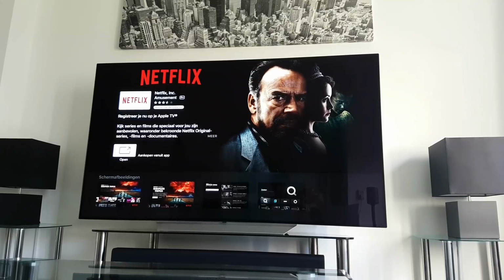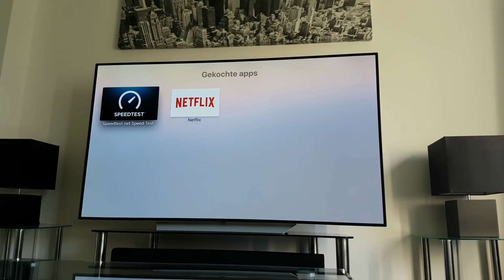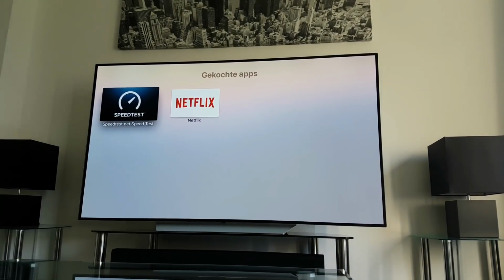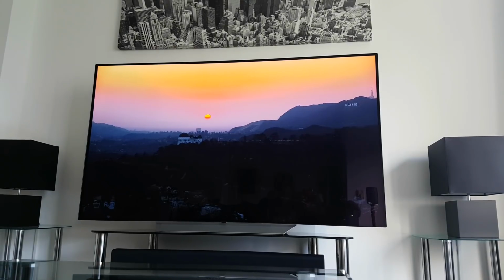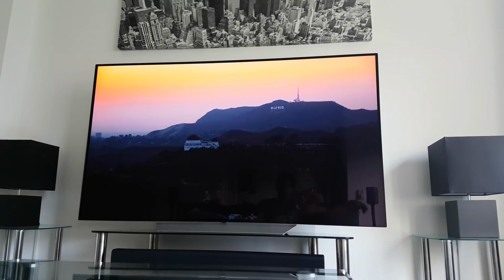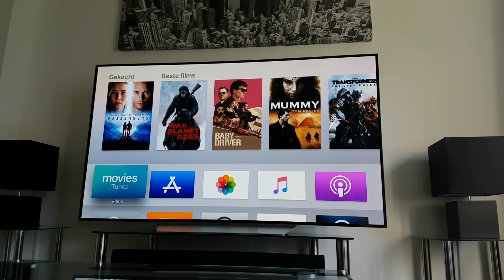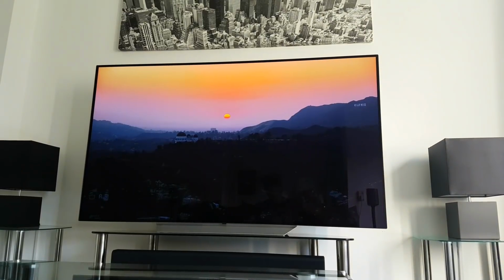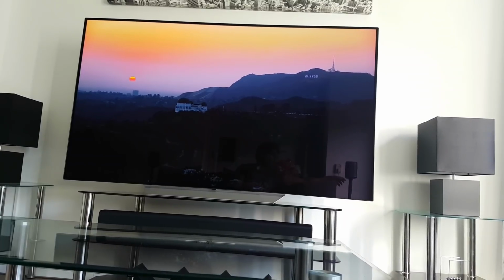Apple 4K TV Review - LG C7 65 Inch OLED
In this video i´ll be giving my thoughts about the new Apple 4K TV and my expierence with the quality of 4K Dolby Vision movies.